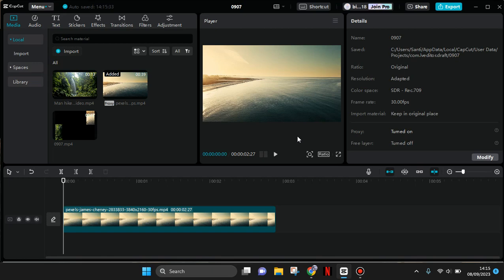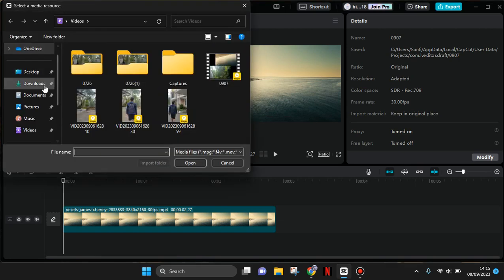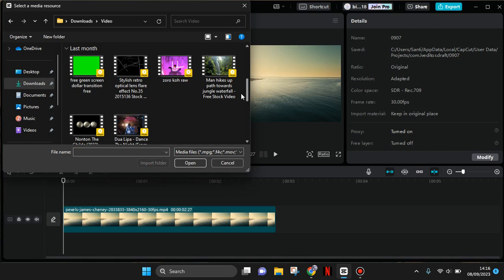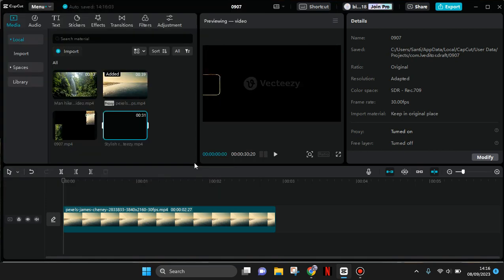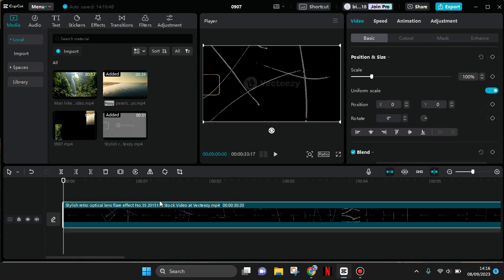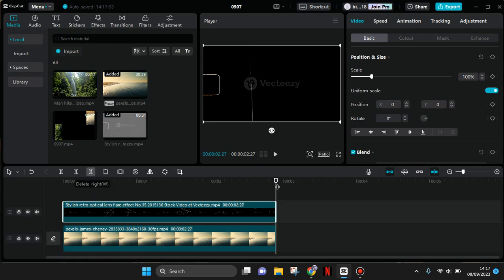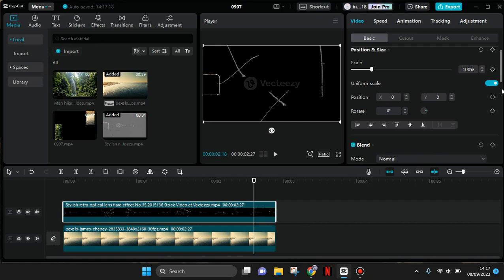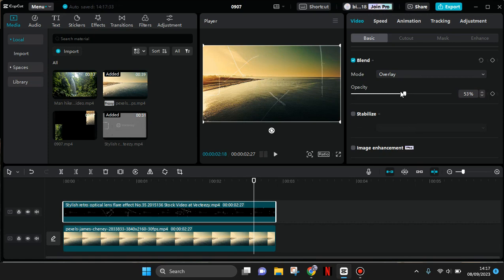[Struggling to Blend Videos? Learn How to Add Overlay in Capcut PC!]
This is how to easily add an overlay on CapCut PC